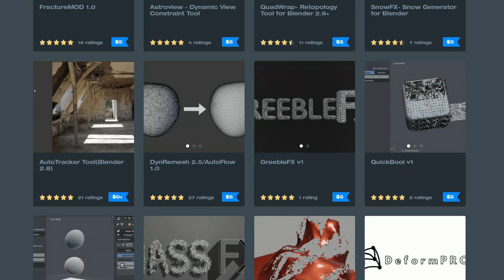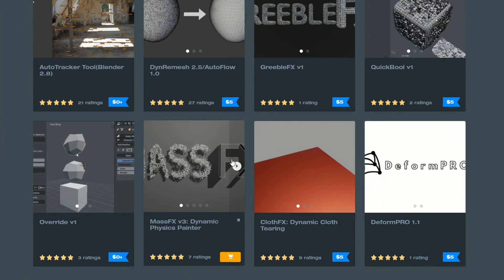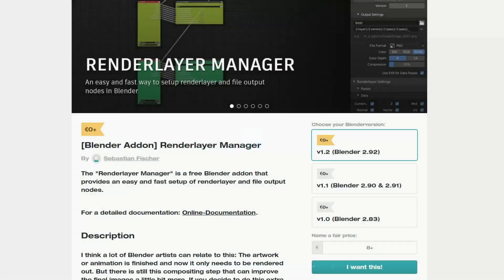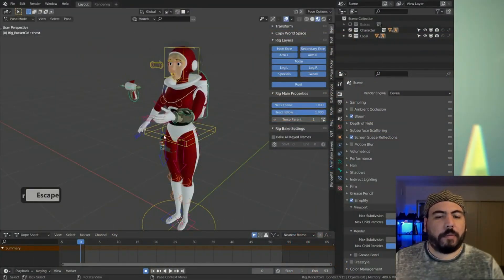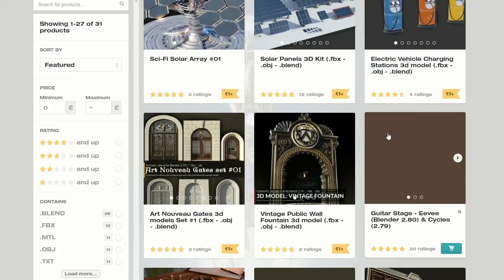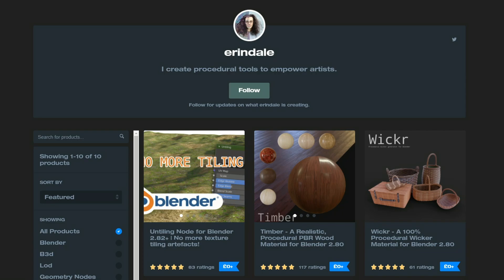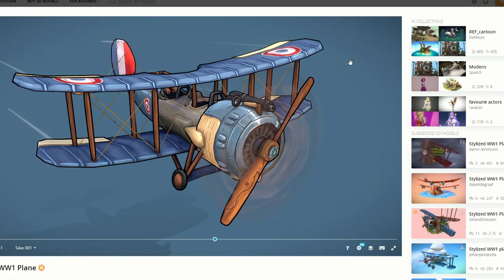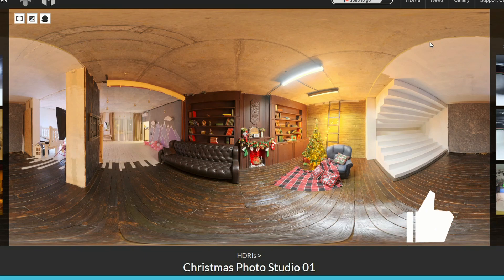📁 This weeks HOT Blender downloads 20/03/2021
A curated list of epic addons and blender downloads.
links bellow

📁 Recommended Download Links

Untiling Node for Blender 2.82+ | No more texture tiling artefacts!

COMMERCIAL ADDON OF THE WEEK
STEPper

=== Social Links and Channel Support ===